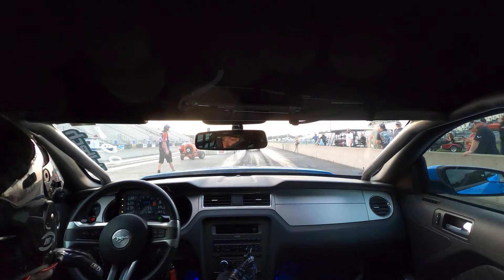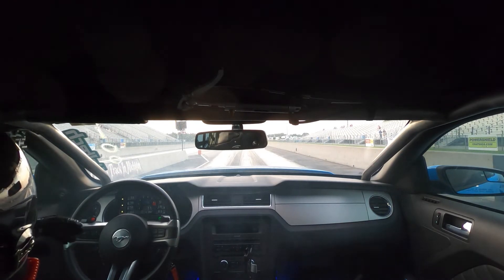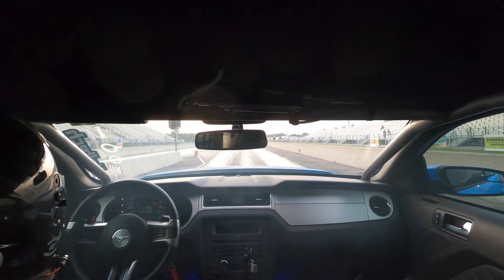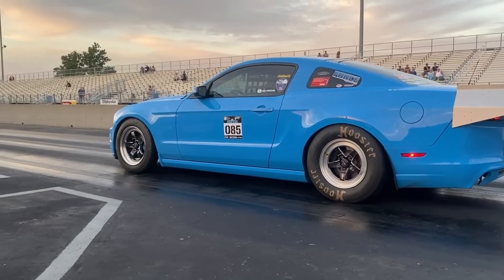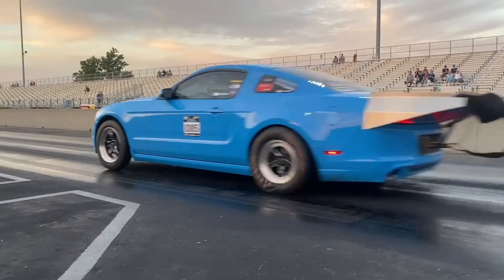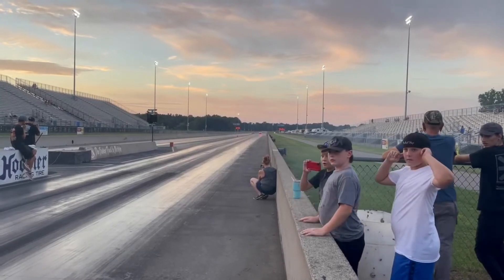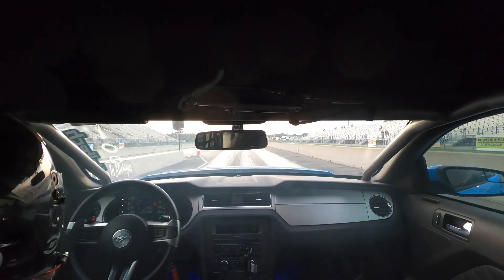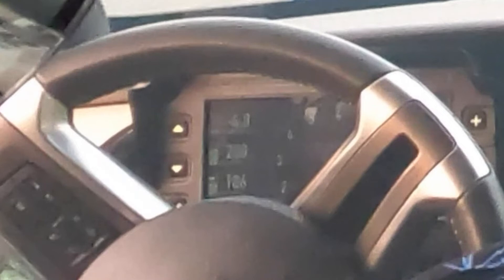Is Rear Gear Ratio Important? I'll Show You